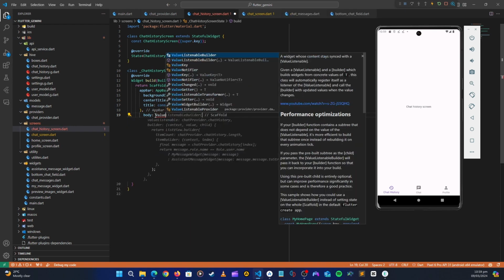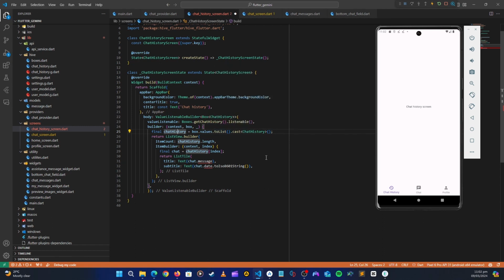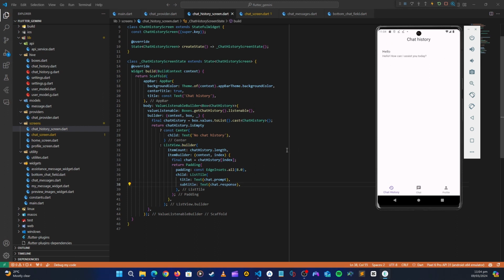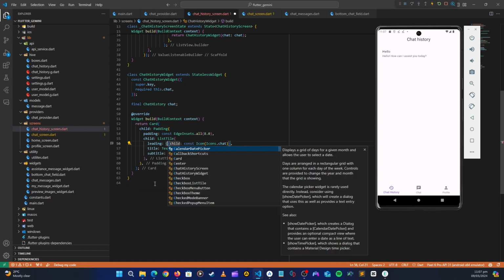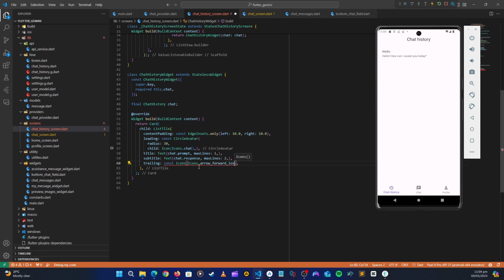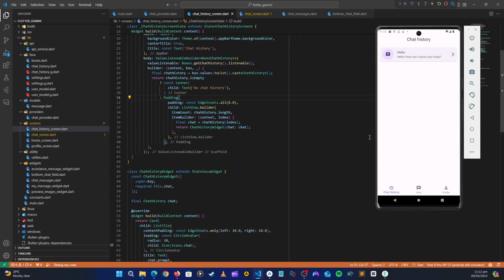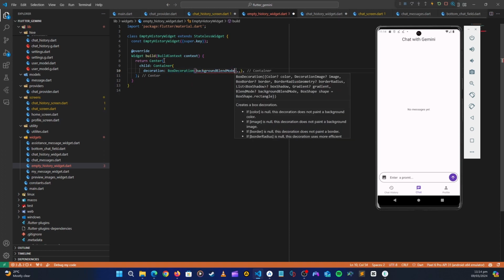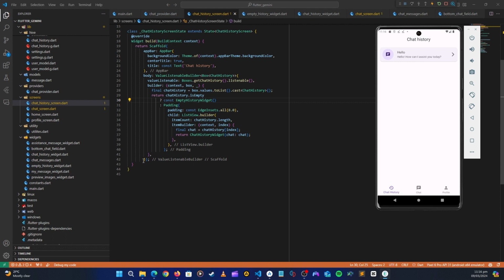11 Flutter, Google Gemini Chat Bot with Hive local storage - Display Chats history